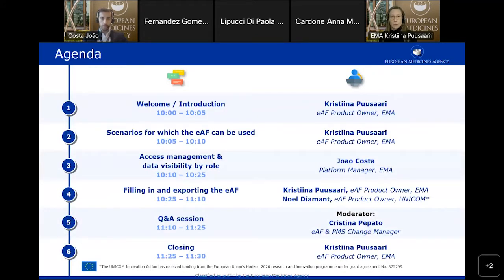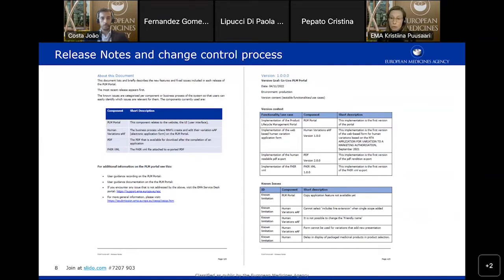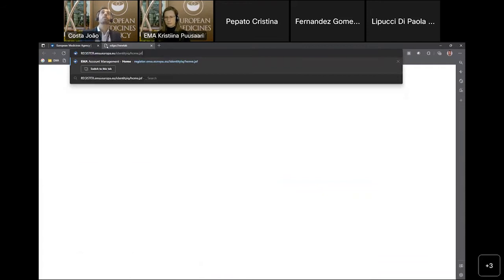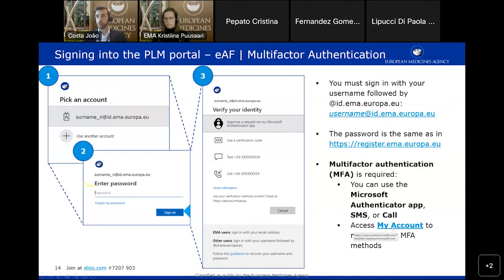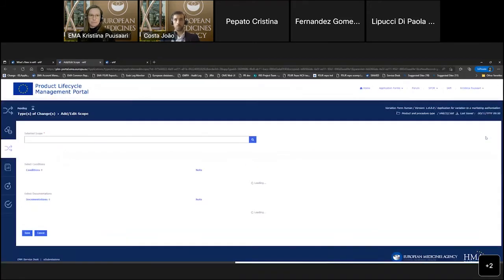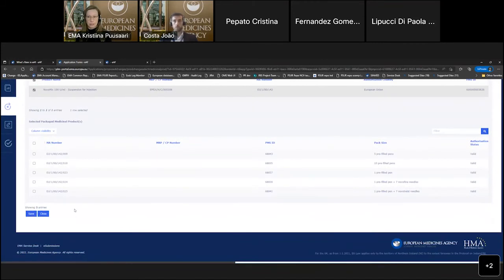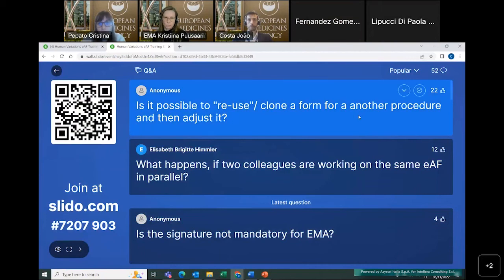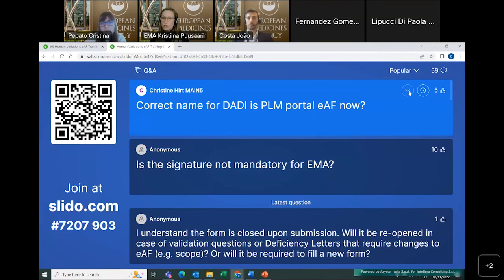Human Variations eAF (DADI) training session